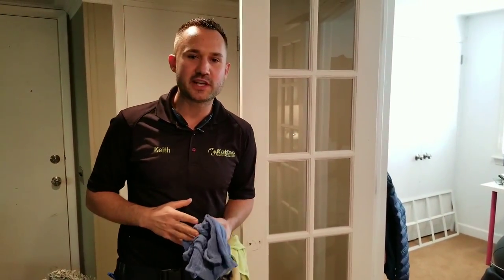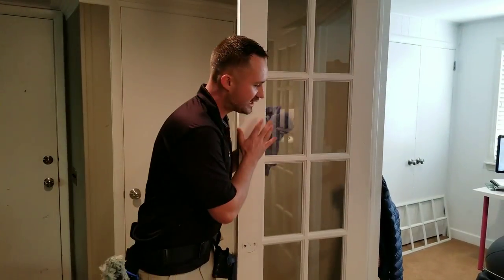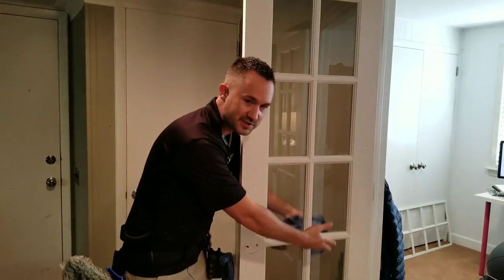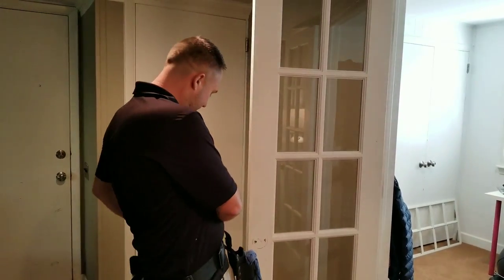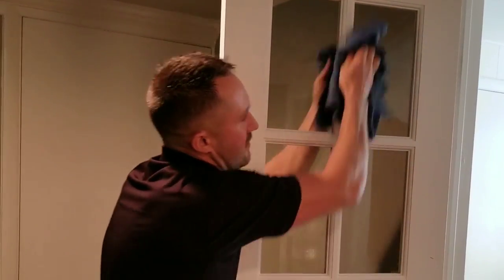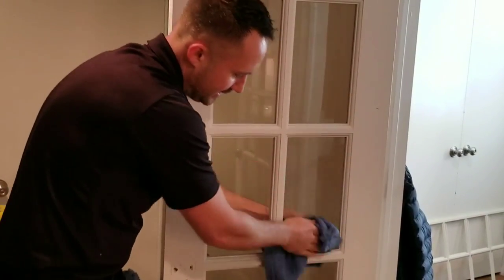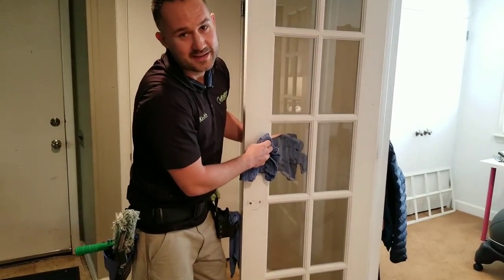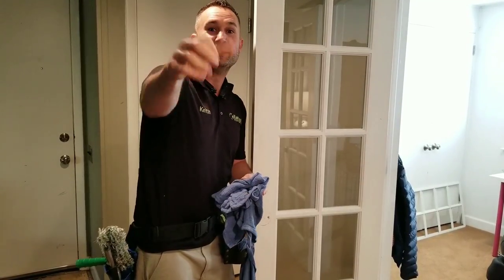How to Clean French Pane Windows with Surgical Towels and Microfibers.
How to Clean French Pane Windows (Doors) with Surgical Towels and Microfibers.

Get this One Free Strategy to
Sell Jobs Fast Now

6 Tips Before Starting a Window Cleaning Business

Hey,

Give Keith's Window Cleaning Book a Positive Review

Starting and running a small business is extremely challenging.

There are times when we are so stressed out that we feel paralyzed.

If your trying to make more money in the window cleaning game.

Or your frustrated and don't understand why anyone would even consider paying to have their windows cleaned.

I know how you feel. Still today I have to pass on jobs because the price is too low.

I believe my new book cuts through a lot of the clutter and really explains the misconceptions about the window cleaning business.

If you get a copy sent to your house
Please post a picture on Facebook and leave a positive review on Amazon.

So much for pursuing your dreams for your family and yourself.

I believe and you and thanks for believing in me.

Get How to Make $500 a Day Cleaning Window (On Paperback)
By Keith Kalfas

Sincerely,
Keith Kalfas